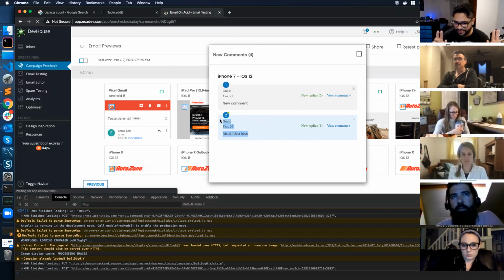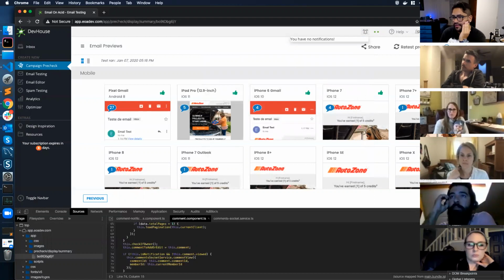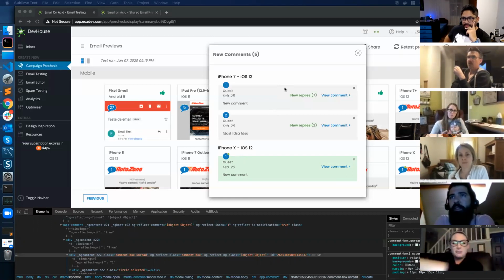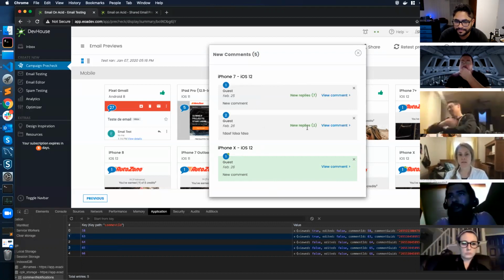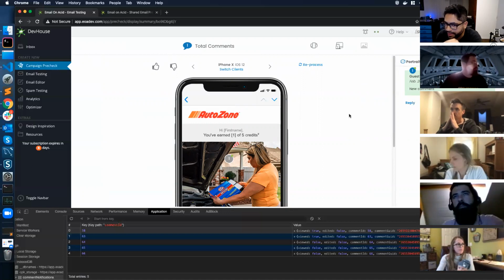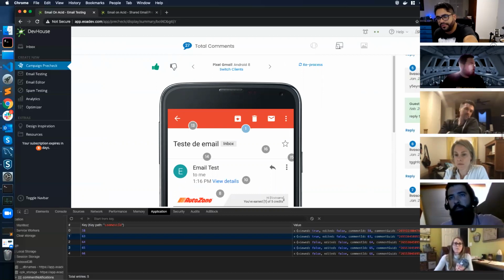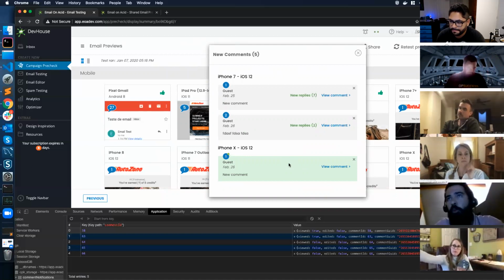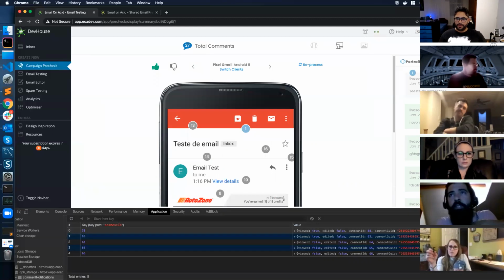Improvement On Notification System Pitch